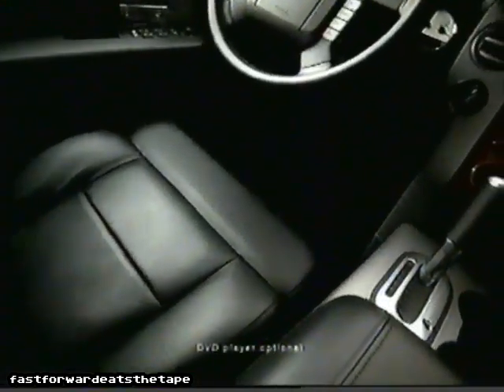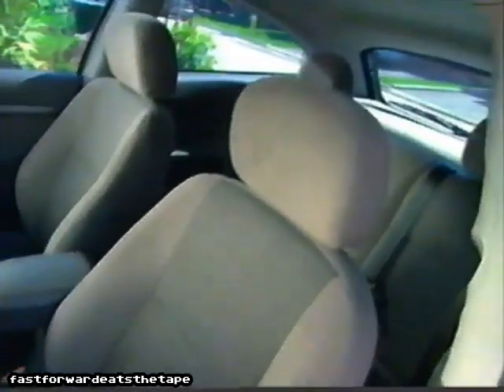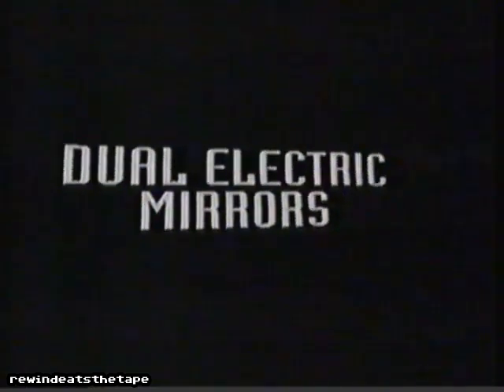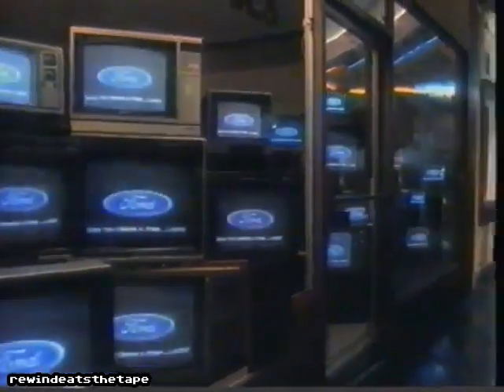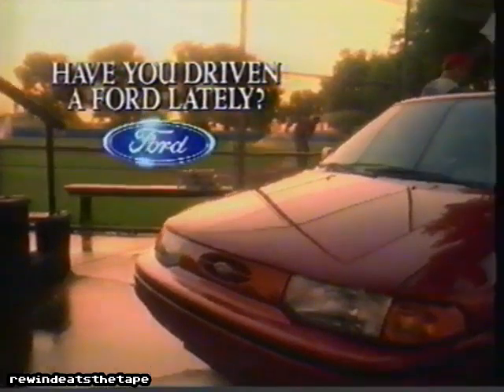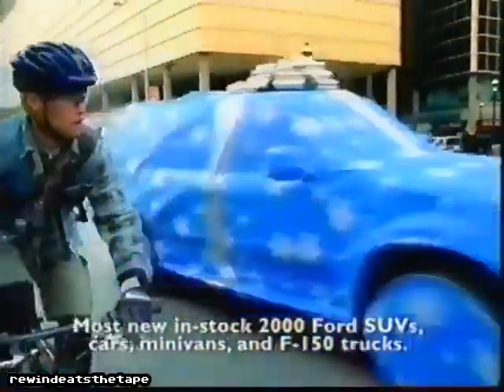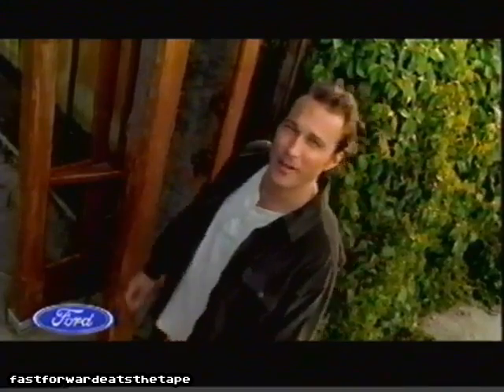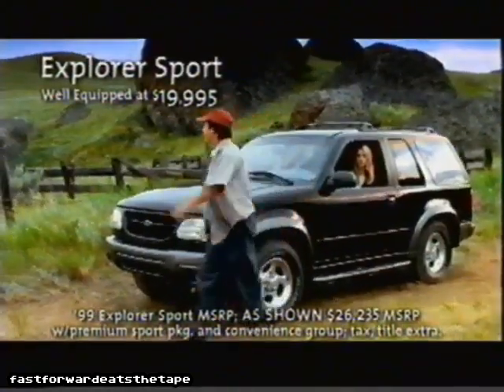Ford Car & Truck Television Commercial Compilation 1990's &2000's